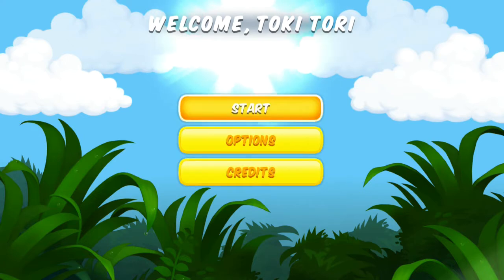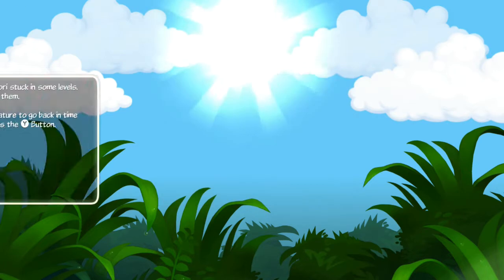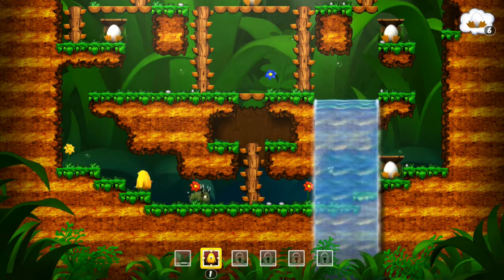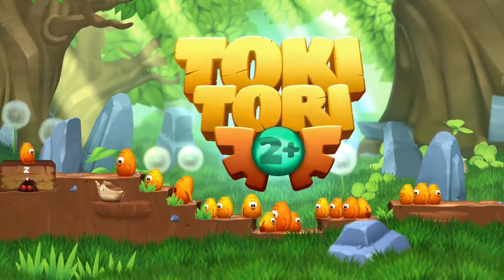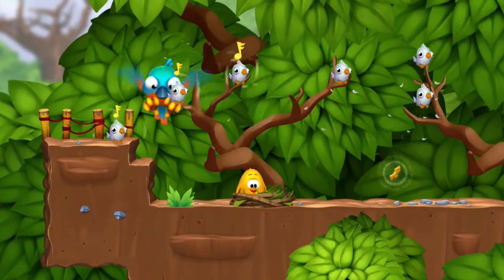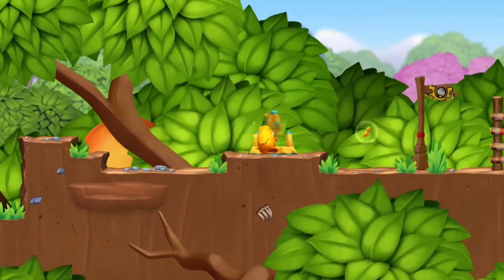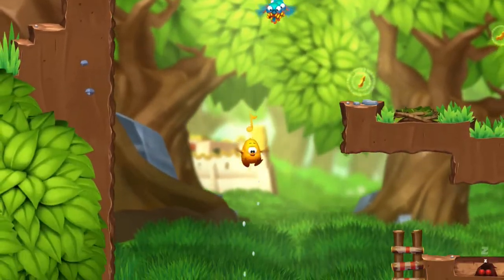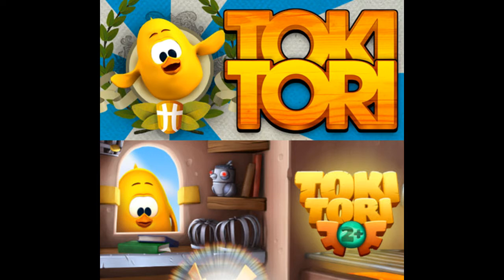James & Friends Look-At: Toki Tori 1 & 2+ (Switch)